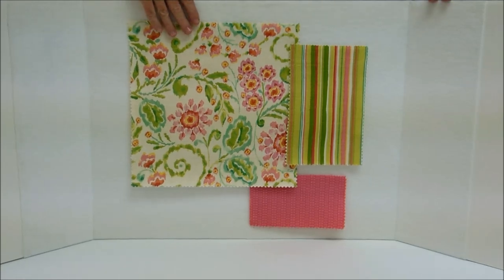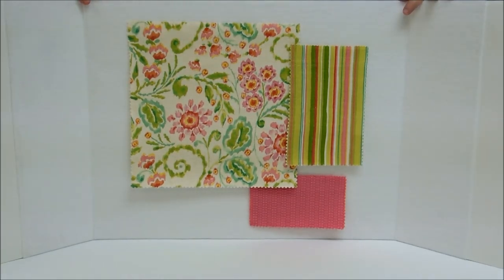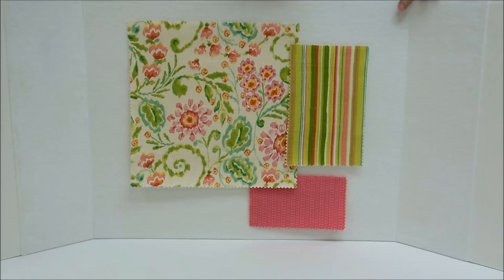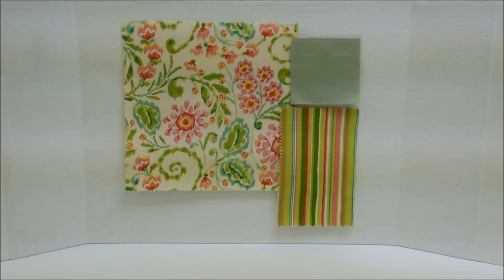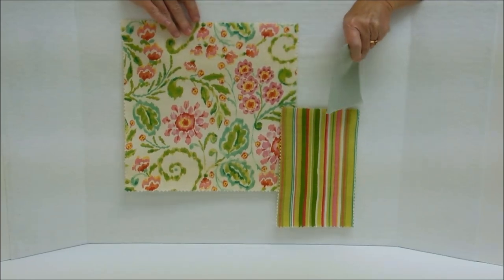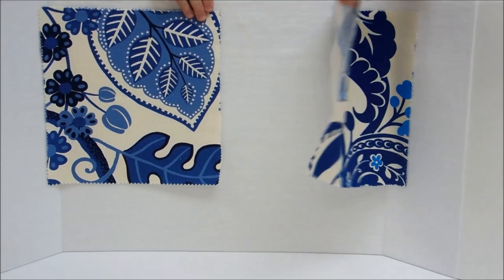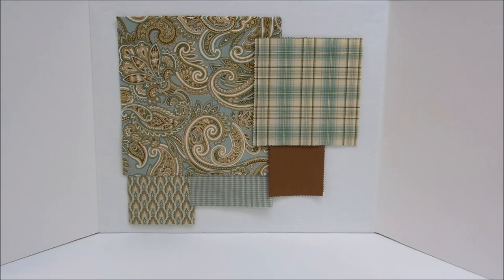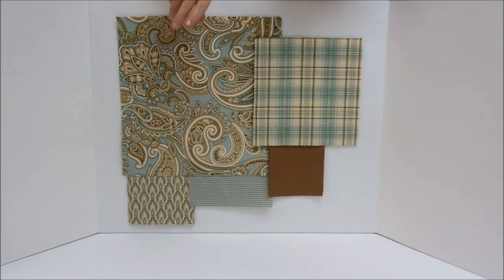How To Mix Fabric Patterns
This How To Mix Fabric Patterns tutorial will help you learn how to mix prints and patterns for your sewing projects.  Including how to choose the scale of the fabric pattern,  color intensity, and how many fabric patterns to include in your project.

𝐂𝐇𝐀𝐏𝐓𝐄𝐑𝐒 -
    0:00 Intro
    0:20 Use odd numbers
    1:16 Choose 2 or 3 colors
    1:50 Don't mix formal and informal fabrics
    2:14 Color intensity
    2:54 Vary scale

✅ Fiskars Soft Touch Spring Action Scissors
✅ KAI 5210 Ergonomic 8" Dressmaking Shears
✅ Gingher 4" Embroidery Scissors